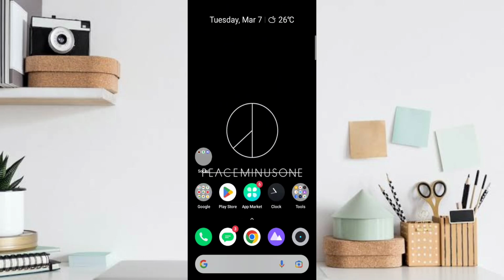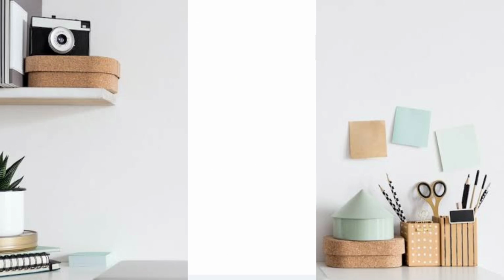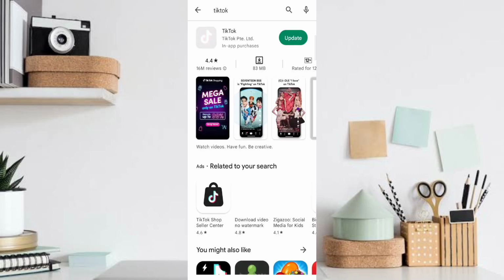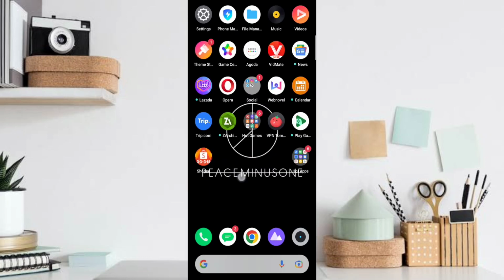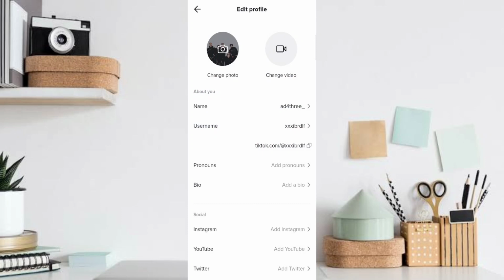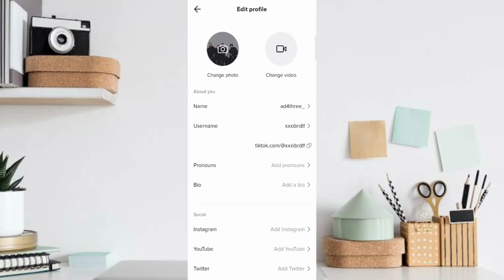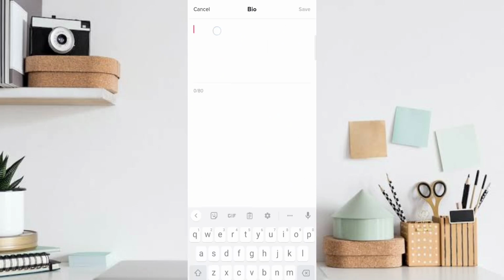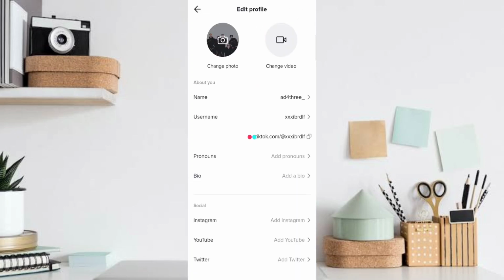Title How To Add a Link To Your Tiktok Bio